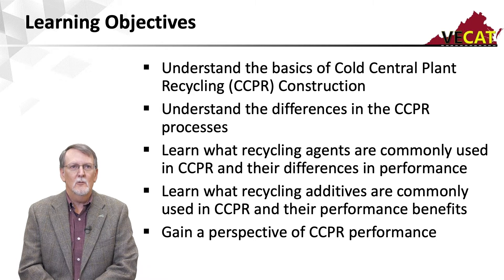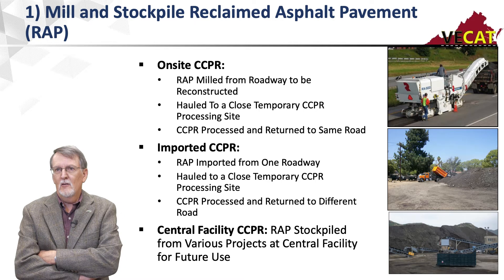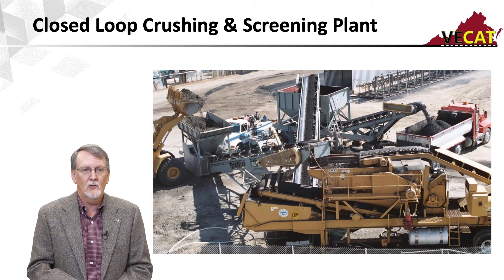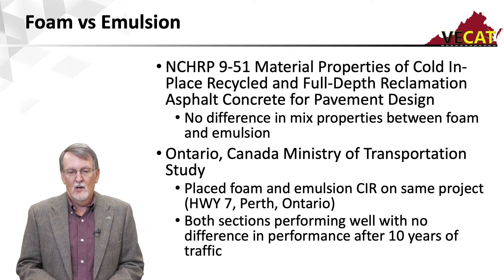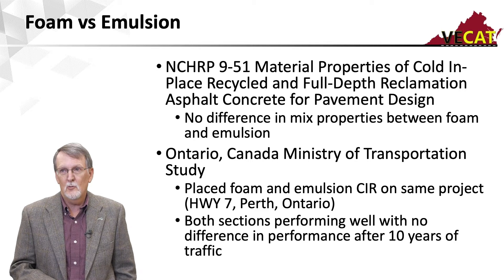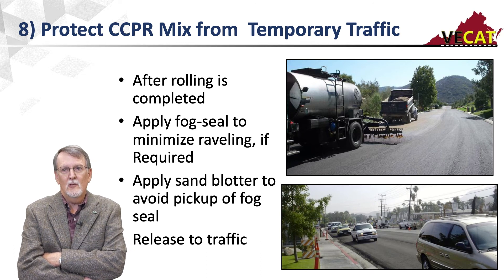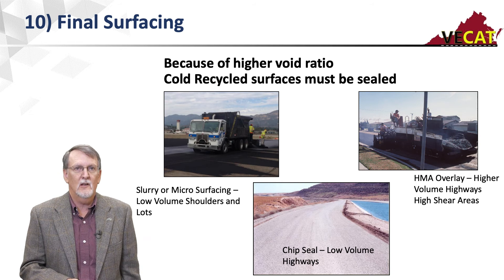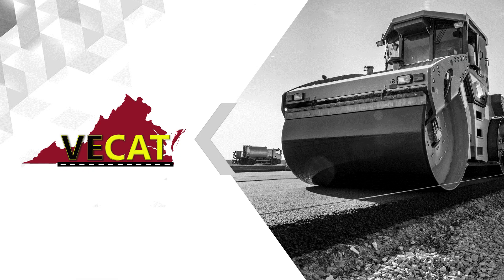Introduction to Cold Central Plant Recycling